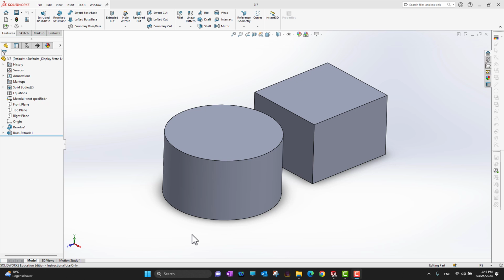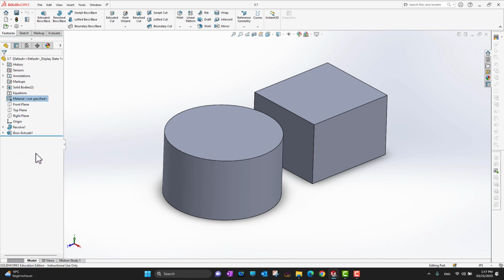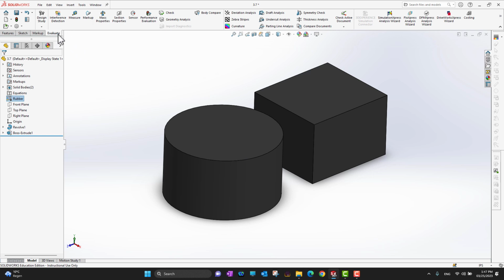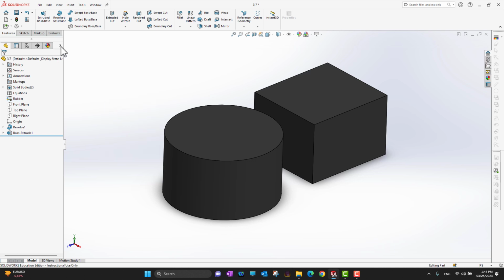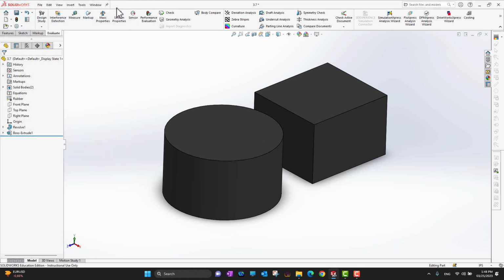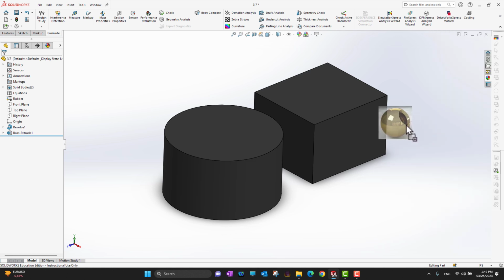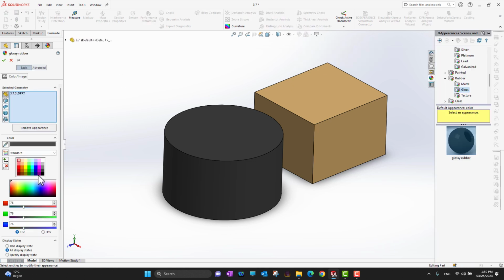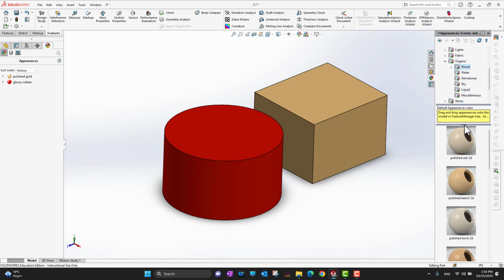Applying Materials and Colors to 3D Models in Solidworks - Solidworks Beginner's Tutorial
In this tutorial, you will learn how to apply materials and colors to your 3D models in SolidWorks to create realistic textures. First, you will be introduced to the Material Library and learn how to access different materials for your models. You will learn how to customize these materials by adjusting their properties such as reflectivity, roughness, and color.

Next, you will learn how to apply these materials to your models using the Appearance tab in the FeatureManager design tree. You will learn how to adjust the scale and orientation of the texture to achieve the desired effect. You will also learn how to apply different materials to different parts of your model, such as applying a metallic material to a specific feature or area.

Finally, you will learn how to render your model to see the final result. You will learn how to adjust the lighting, camera settings, and scene environment to create a realistic and professional-looking render.

By the end of this tutorial, you will have the skills and knowledge to apply realistic materials and colors to your 3D models in SolidWorks, taking your designs to the next level.